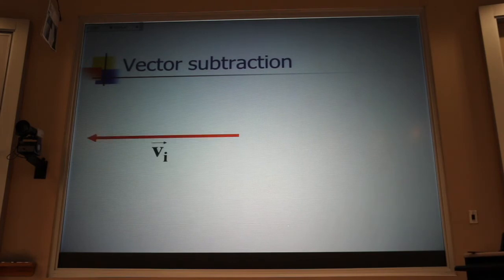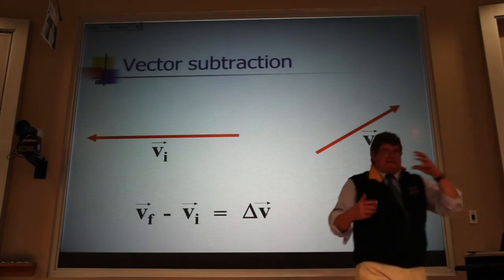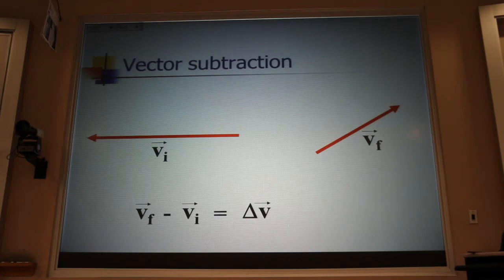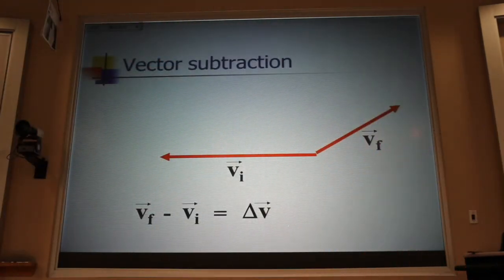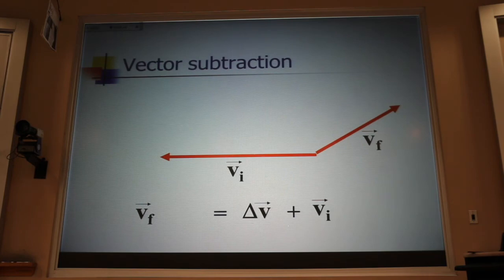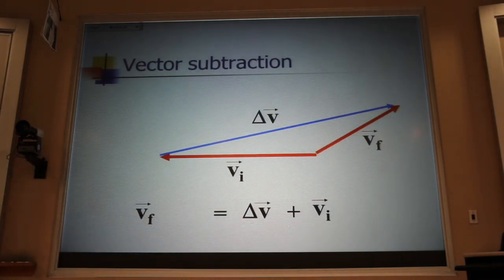Subtracting Vectors Quick Concept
A quick review of vector subtraction.